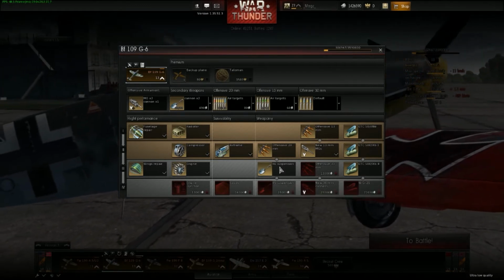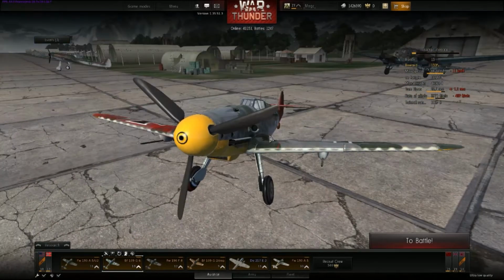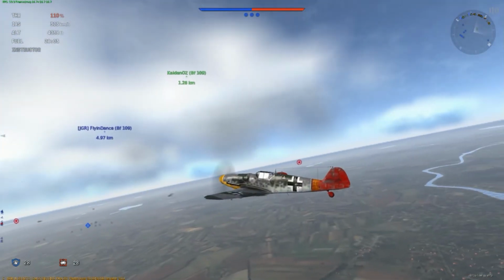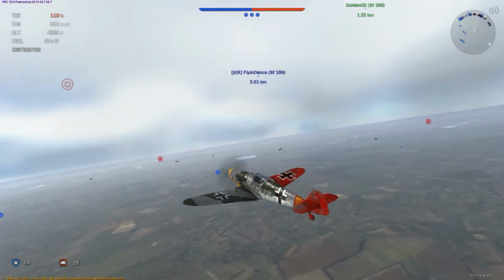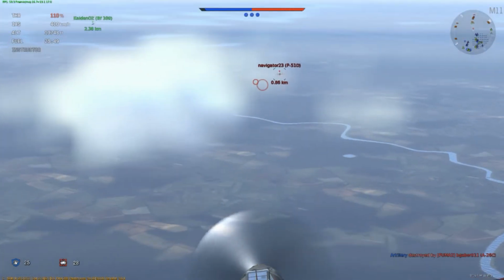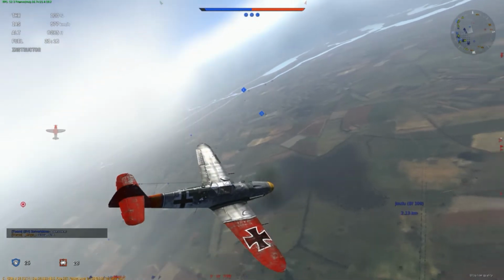21 - G6 Preview - Bf 109 G6 - Level 16 Historical Battle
When I first started making these videos I had a request to do a G6 review, Unfortunately the G6 was the only 109 that I hadn't flown. Since then I've been doing my best to fix that and while I'm not there yet, I'm getting along. This Is not a review, Just a battle and a progress report on the G6, Hope you enjoy.